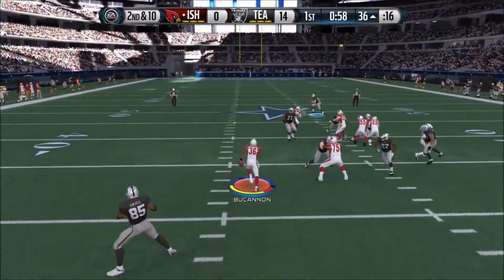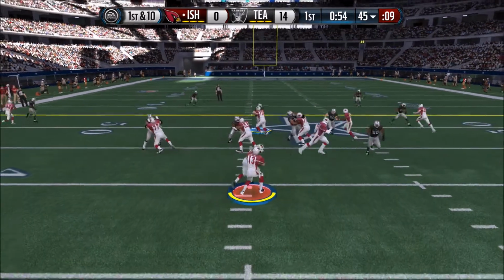Overcoming defecit - Madden 15 gameplay MUT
Dug myself a hole to start this game. Added a couple new weapons to the squad also